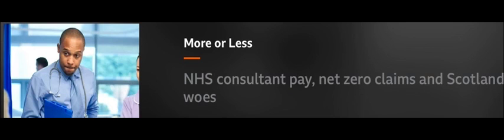Ferry sailings statistics More or Less analysis